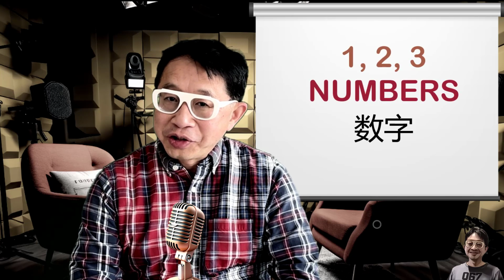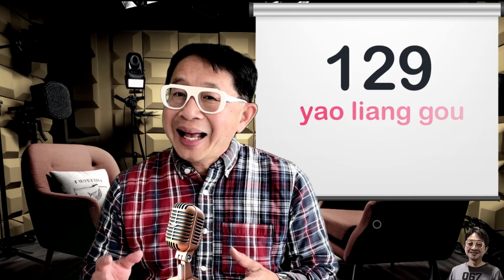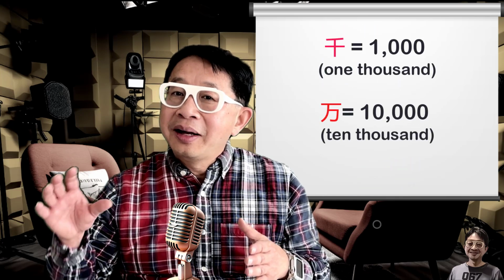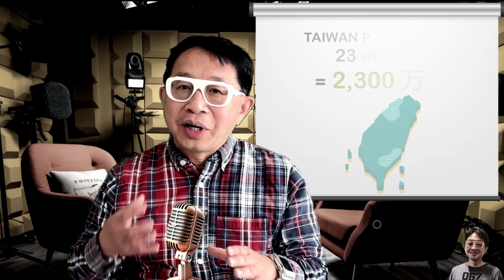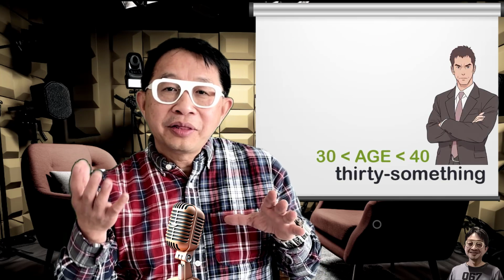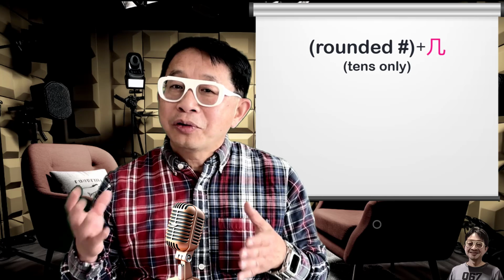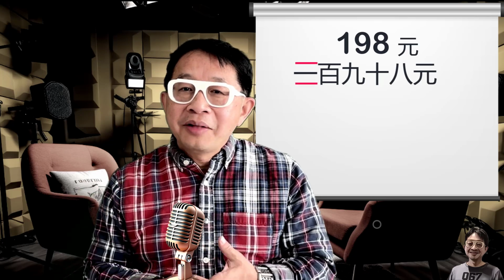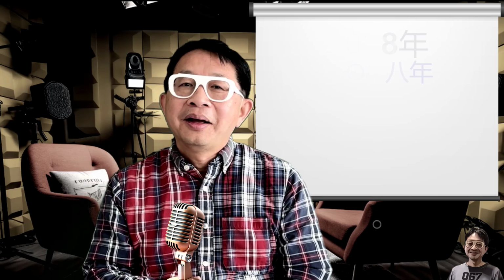CHINESE NUMBERS: 4 things you (likely) didn't know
Numbers are universal, but many of the ways in which they are expressed in Chinese are unique and not found in English – sit back as we explain the difference between colloquial (military) and formal readings, talk about long form and short form writing, introduce suffixes used for approximation, and demonstrate how the numbers scale up using units that renew every ten to the fourth power.

00:00 Introduction
00:19 Single digits 0-9
01:02 Colloquial (military) vs formal pronunciations
04:08 Scaling up: larger numbers
07:10 Rounding and approximation
08:39 Long-form, short-form, and Arabic numerals
10:55 How to write “zero”